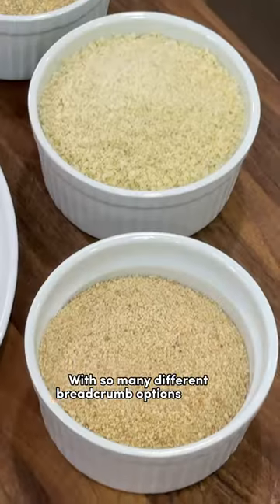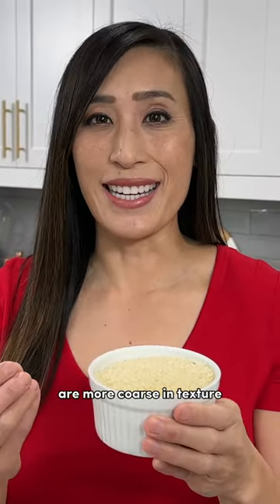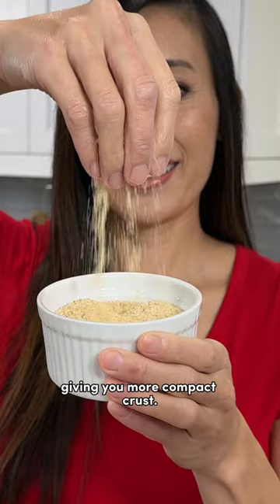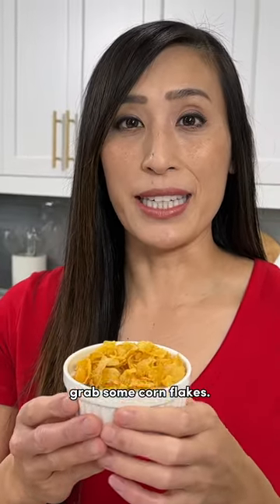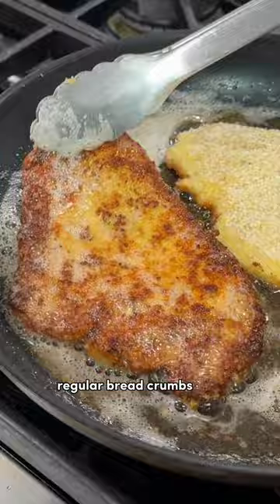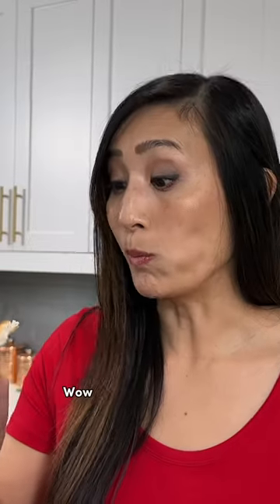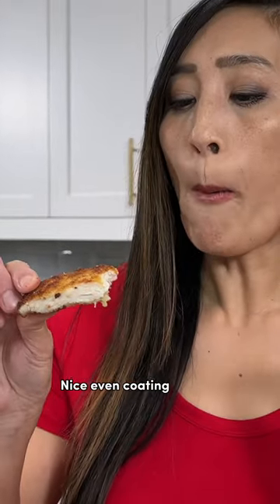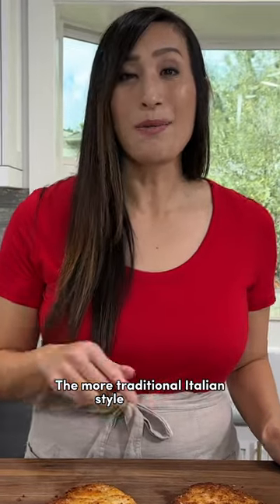Choose the Right Breadcrumbs for Breading Chicken